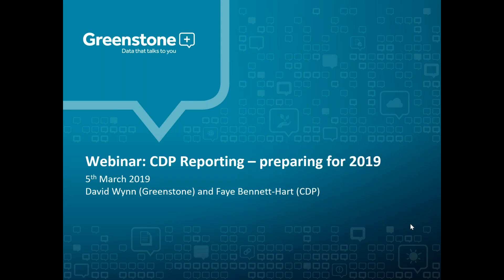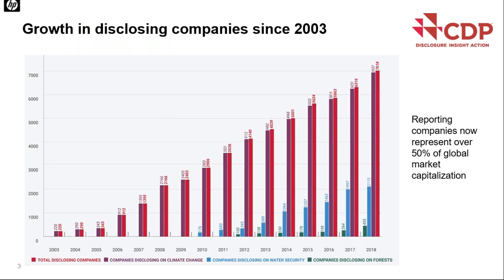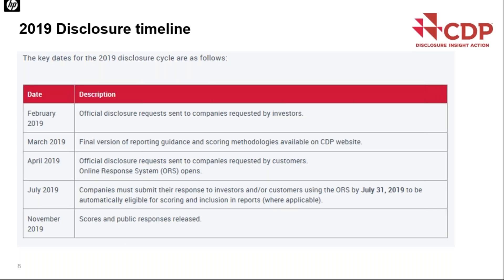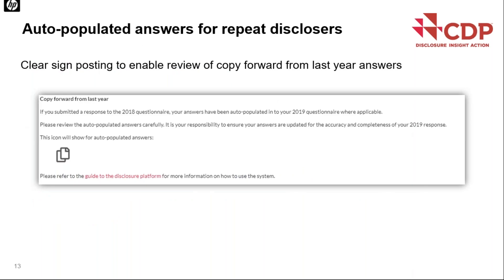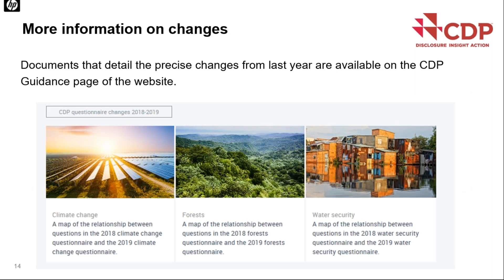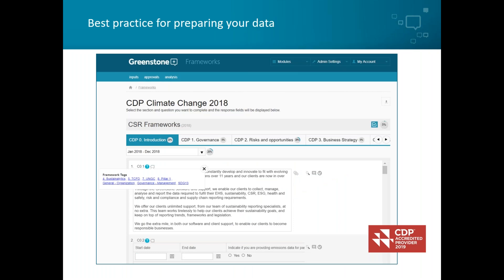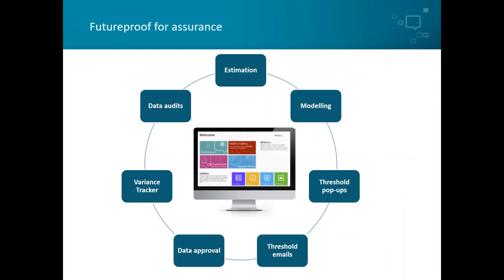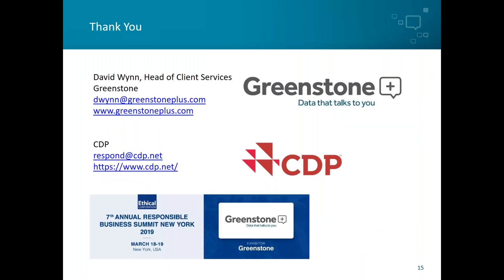CDP reporting – preparing for 2019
Sustainability software provider Greenstone and CDP held a webinar on how to prepare for CDP reporting 2019.